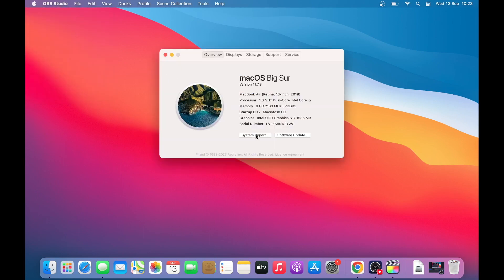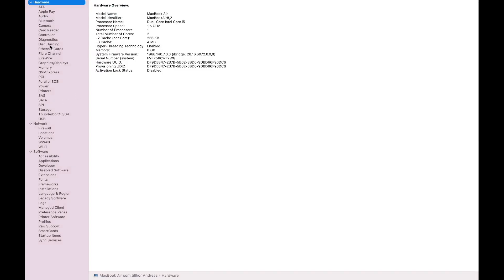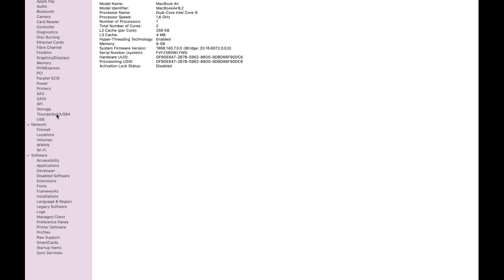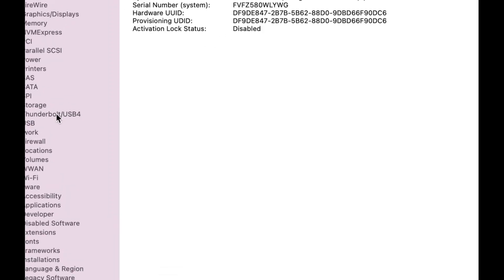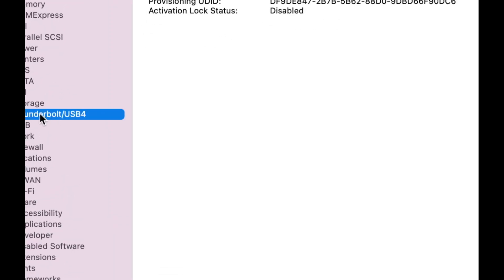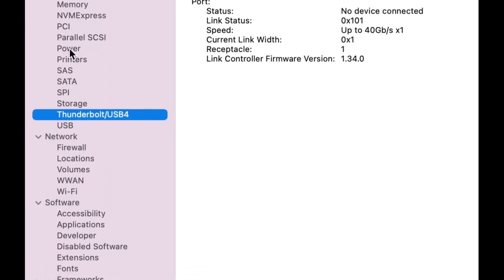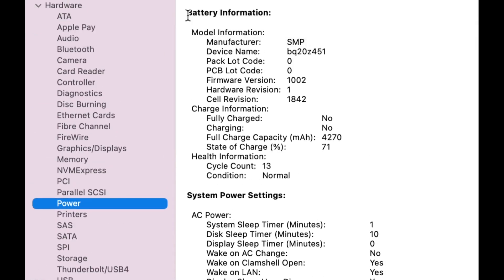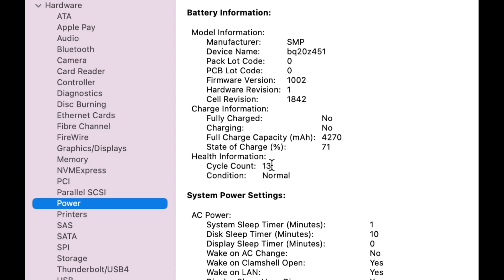How to Check Battery Cycles on MacBook Air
Leran how you can check how many battery cycles you have used on your Macbook air M1 or M2.